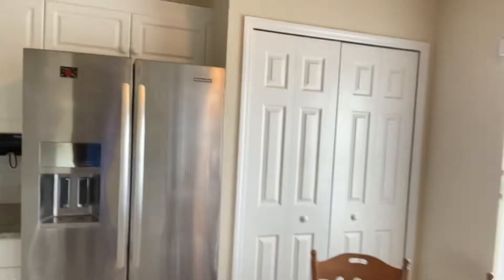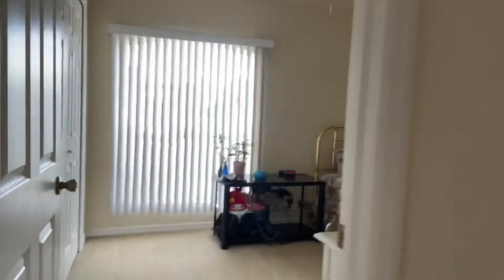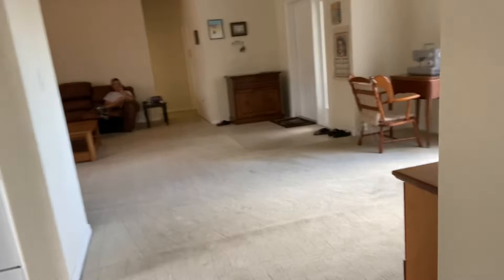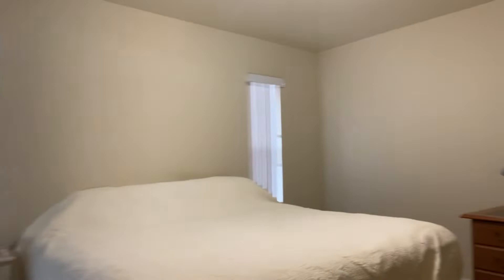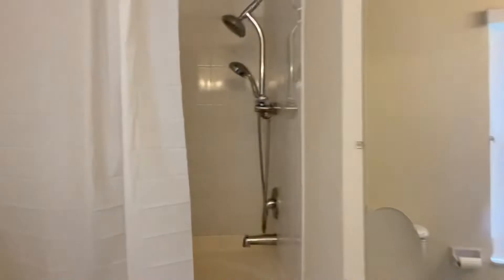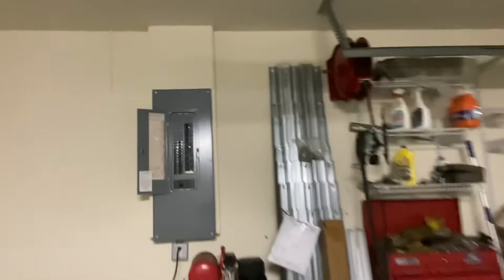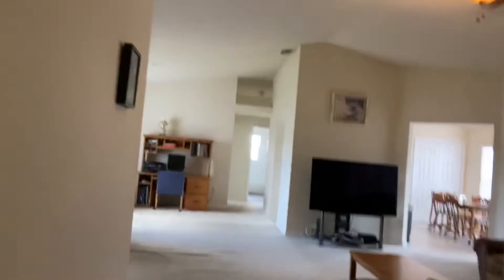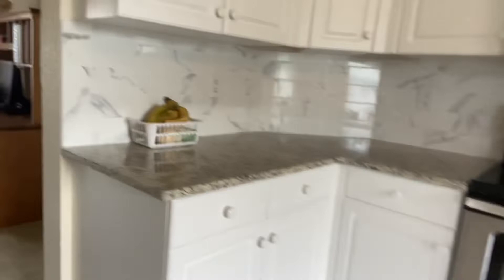Private Client Tour | Punta Gorda | Single Family Home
Short video of a home for sale in Punta Gorda right by the peace river. Unique location north of Charlotte Harbor.